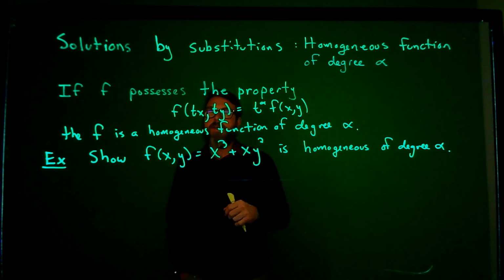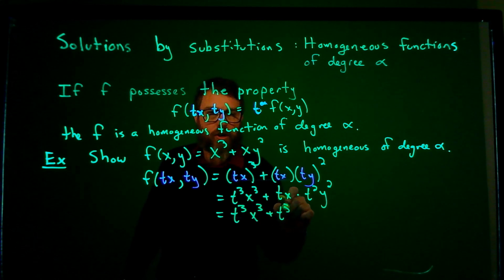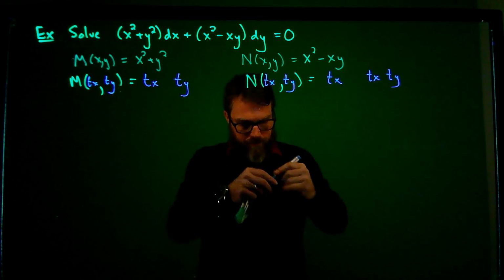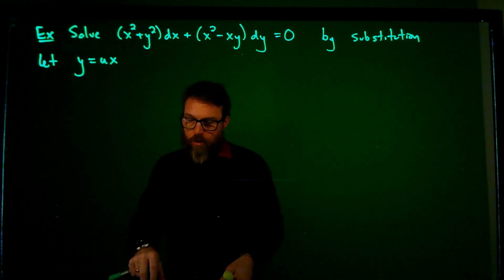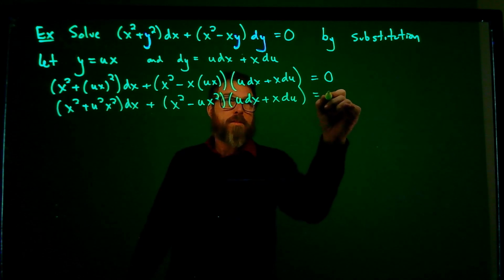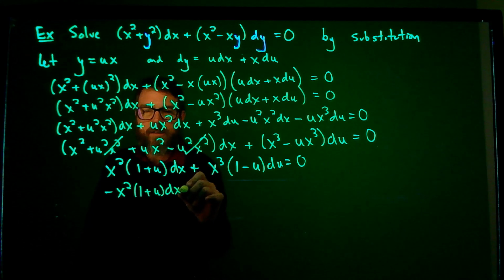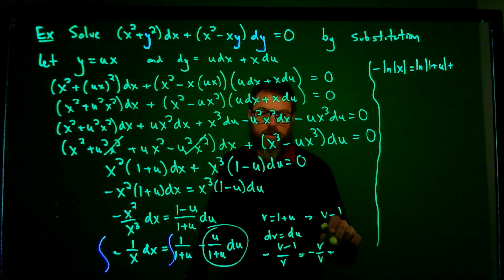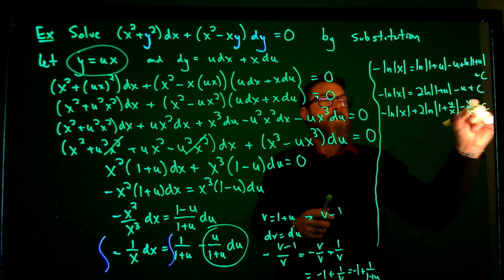Solutions to Differential Equations using Substitution Homogeneuous degree alpha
This video show you to determine if a function is homogeneous of degree alpha and how to use this property to solve differential equations. If the coefficient functions of the differential equation are both homogeneous of the same degree, the we can use substitution to turn a non-separable differential equation into a separable differential equation.